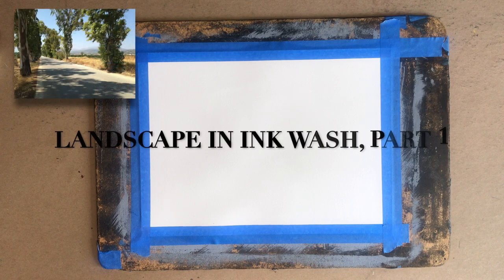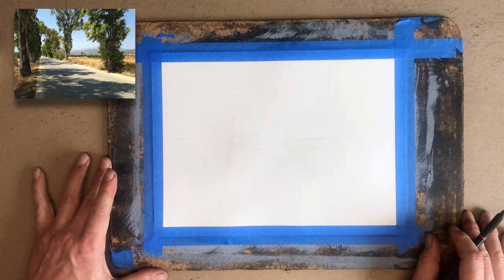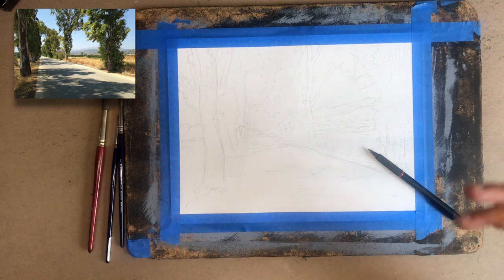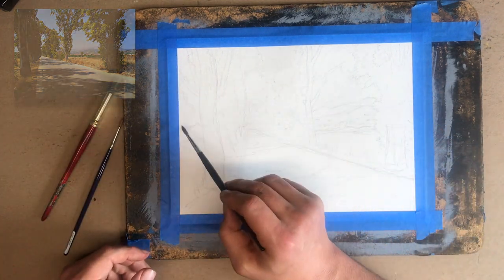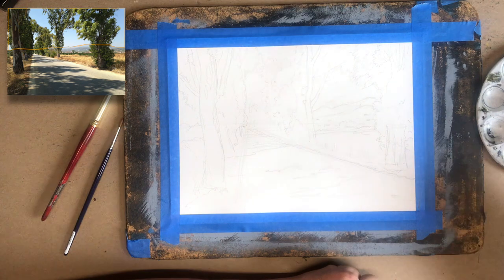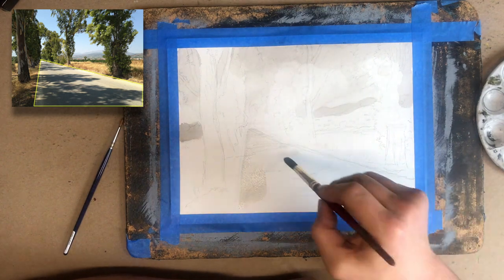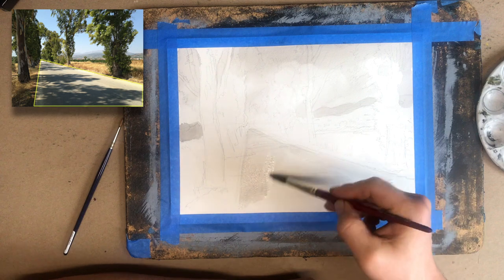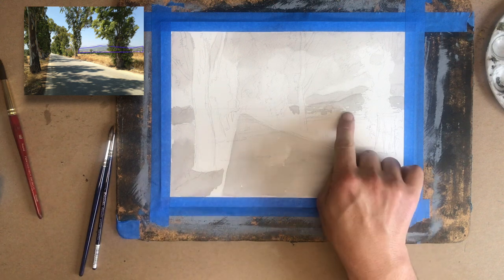Landscape in ink wash, part 1